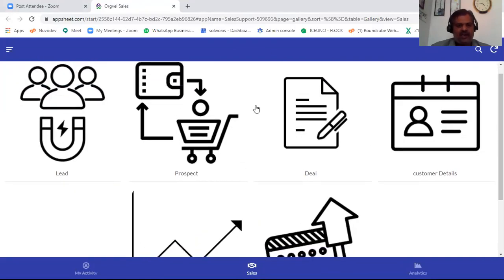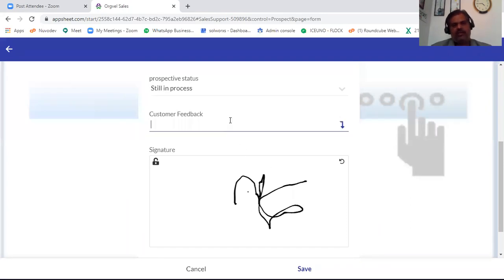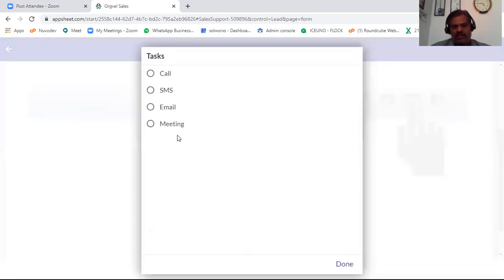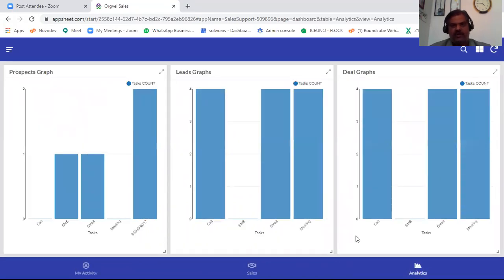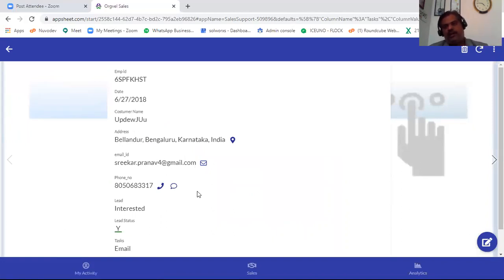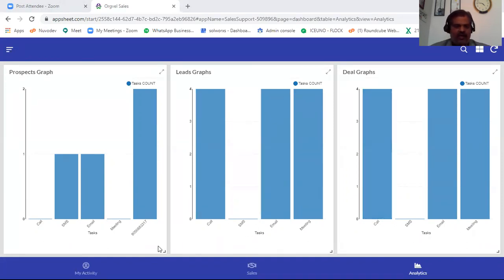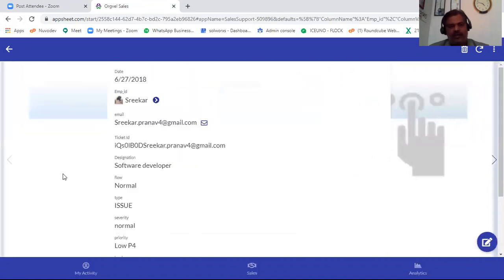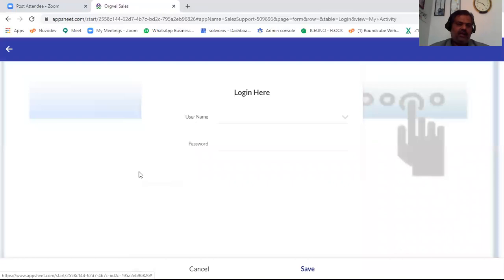Orgvel Sales || SolworxS || Small Office Go Digital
Orgvel Sales is a complete app suite for the individual professionals.

Please reach out for more details, we shall be glad to help you.

 All the Apps has the following Features
1) Company Branding.
2) Features Personalization.
3) For Max Team size 10.
4) Android & iPhone platform.
5) Screen/Tab/Mobile UX View.
6) Excel sheet Hosted on Drive.
7) Email Notification Delivery.
8) Admin view for Access.
9) Remote Email support.
10) App Training inclusive.